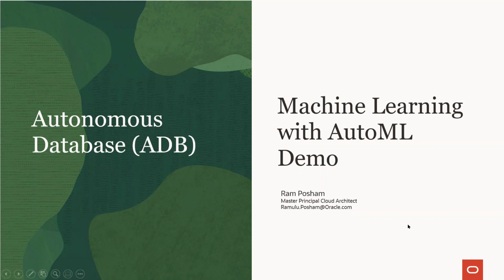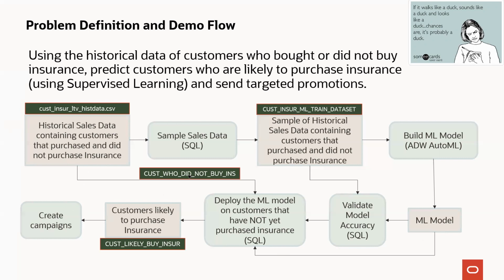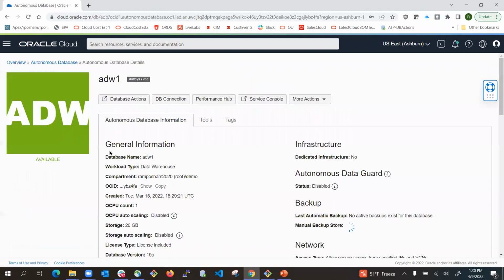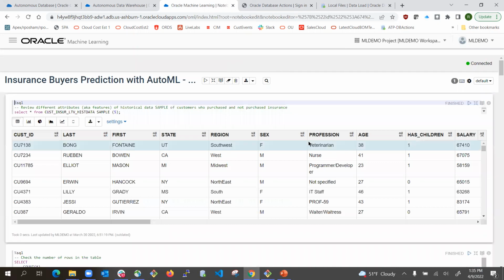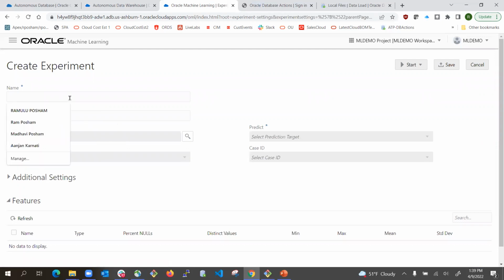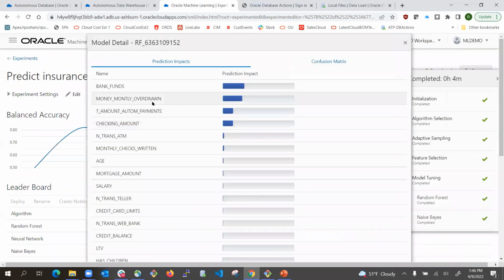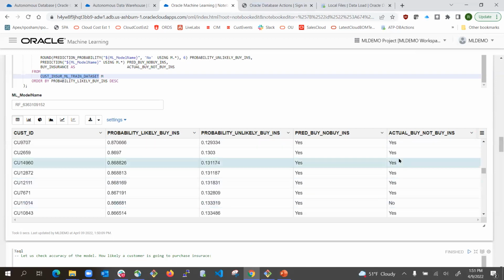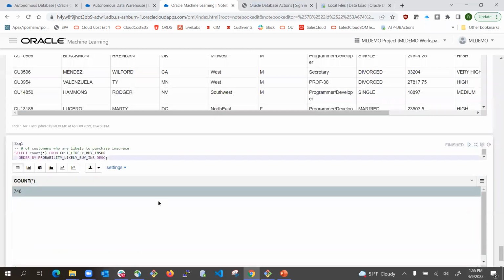AutoML with Oracle Autonomous Database with zero coding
Oracle Autonomous Database (ADB) has a powerful, native AI/ML capability and you can use it for both supervised and unsupervised learning using 30+ machine learning algorithms. You can learn more about it @ h Using AutoML feature of ADB, you can build AI/ML model within few minutes, without writing a single line of Java or Python code. The demo uses fictitious life time value (LTV) data of a company that sells insurance policies to customers. Creating ML model is as simple as pointing to a table with train dataset, identifying the column to predict and a unique key of the table. The database analyzes the data, picks multiple suitable algorithms, creates models, tunes and provides the list of models in the order of highest prediction quality to the lowest. You can download demo overview ppt, demo data and, more importantly, the jupyter notebook which has all the SQL for the demo, If you have any questions, please feel free to contact me at